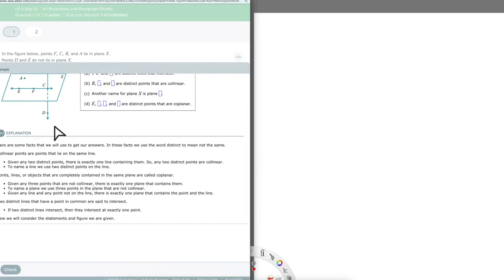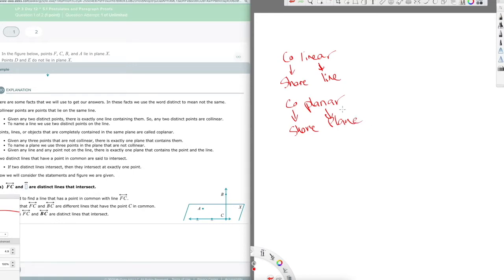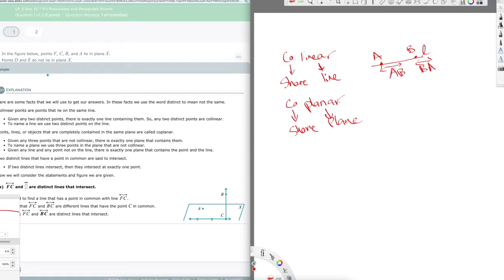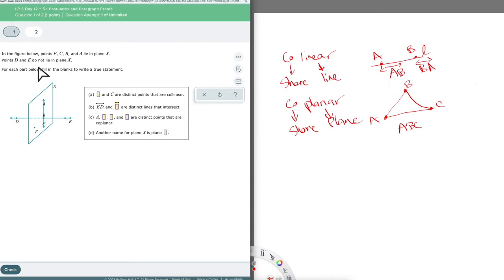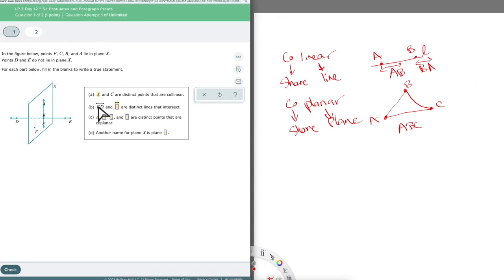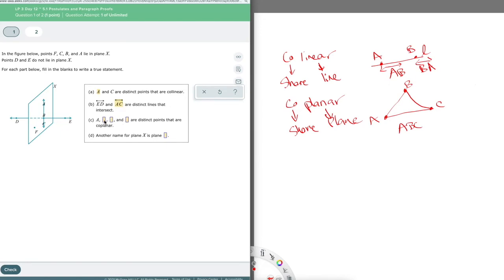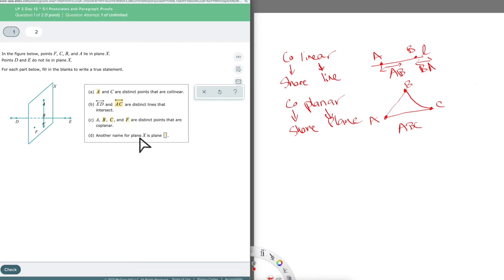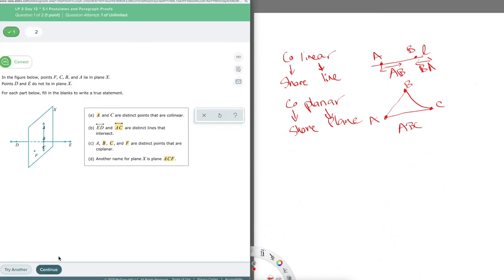Ch. 5.1 - Analyzing Relationships Between Points, Lines, and Planes Given a Figure